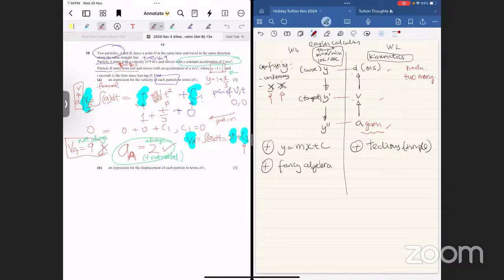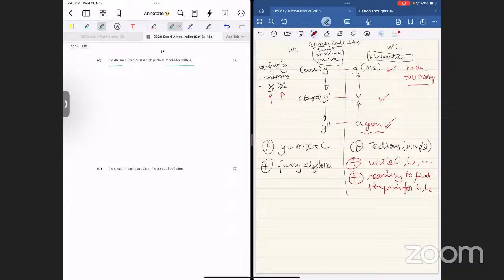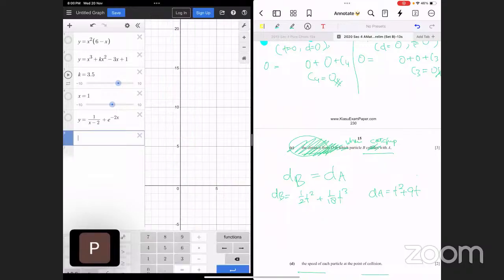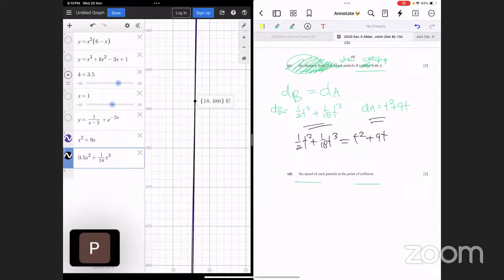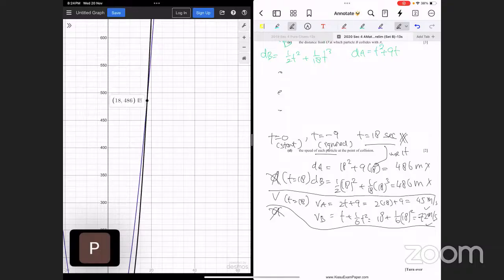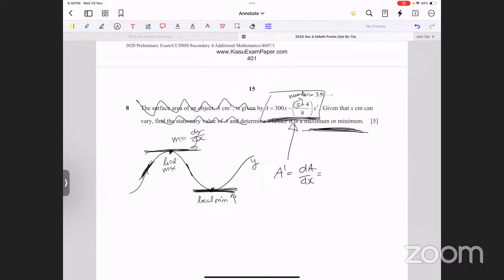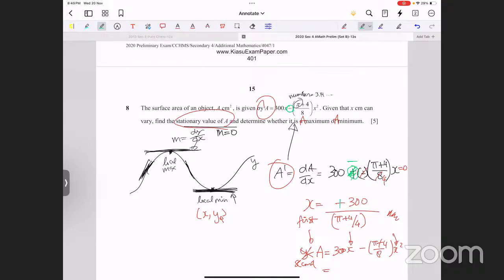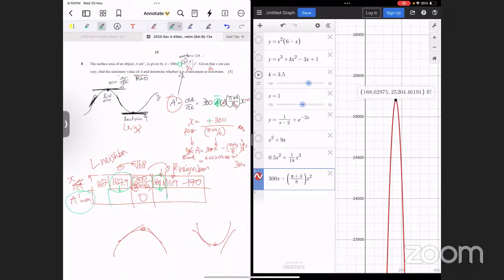2024 Nov holiday tuition amath week4